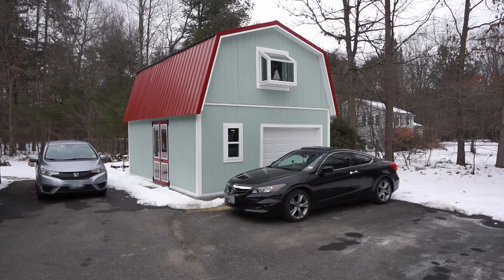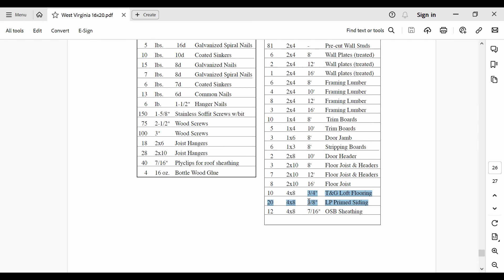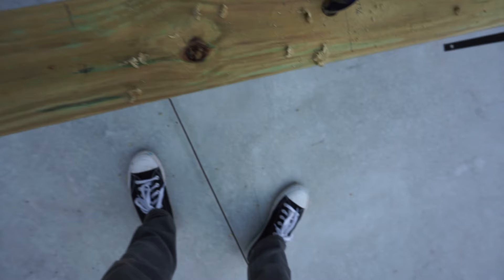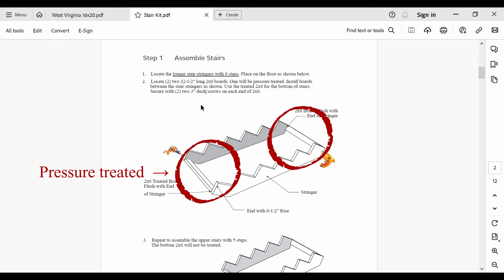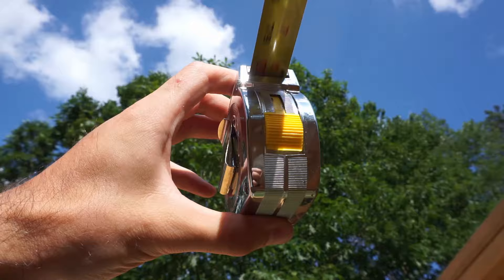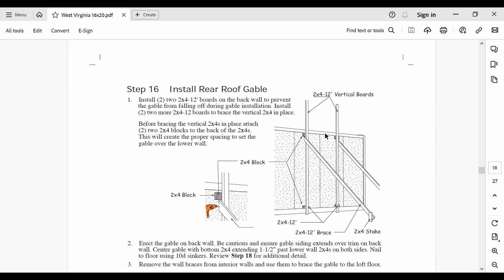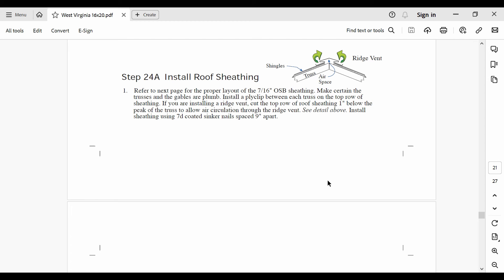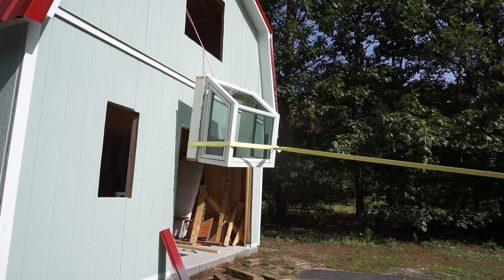Building a Kit Garage with no Construction Experience (Best Barns West Virginia 16x20)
If you're thinking about buying a Best Barns building kit, this is the video for you. I will discuss the costs, considerations, and challenges involved with building one of these kit garages with no prior construction experience.

Correction at 07:52: The insulation under the concrete doesn't necessarily prevent freezing directly under the foundation. A more correct way to think about it is that the insulation creates a cushion between the concrete and the unevenly expanding/contracting soil below.

Link to an alternative foundation design guide (I did not find this one until after I built the garage):

List of Chapters/Sections
(Note that I sometimes went out of order or skipped some steps in the instructions)

00:00 Intro
00:50 Some considerations before attempting this project
01:09 Thank you to those who helped
01:25 The garage kit I chose
02:08 Costs
04:22 Pallet considerations
05:15 Foundation design
08:53 Step 1 - Assembling the rear wall frames
10:01 A possible solution to warped studs
10:34 Applying flex seal to the bottom of the stud walls
10:55 Step 3 - Assembling the door header
12:25 Step 5 - Setting the wall frames
13:01 Step 7 - Installing the 2x4 tie-plates
13:18 Step 8 - Installing the siding panels
13:48 Stair kit step 1 - Assembling the stairs
15:06 Stair kit step 2 - Assembling the stair landing
15:53 Stair kit steps 3 and 4
16:18 Anchoring the stairs and stair walls to the foundation
16:49 Overview of completed stairs
17:03 Stair kit step 9 - Assembling the stair walls
17:25 Stair kit step 10 - Installing joist headers to the stair walls
17:33 Stair kit step 5 - Installing joist headers to the garage walls
18:13 Stair kit step 6 - Installing joist hangers
18:23 Stair kit step 7 - Installing the floor joists
19:07 Fixing outward leaning of walls
20:18 Stair kit step 8 - Installing the loft flooring
20:44 Skipped or reordered steps from the stair kit
20:50 Applying flex seal to the bottom of the siding panels
21:12 Step 13 - Assembling the rear gable wall frame
22:30 Step 14 - Adding siding to the rear gable walls
23:05 Step 15 - Installing trim pieces on the rear wall
23:35 Step 16 - Installing the rear gable wall
24:22 Step 17 - Assembling and installing the front gable wall
24:34 Step 18 - Installing the 2x6 truss plates
25:12 Step 19 - Installing the side soffit blocks
25:45 Step 20 - Assembling the roof trusses
26:41 Step 21 - Installing the roof trusses
27:30 Step 23 - Installing the front gable soffit
28:15 Step 24 - Installing the roof sheathing
29:23 Step 25 - Installing the gable trim
29:48 Step 22 - Installing the side soffit panels
29:58 Roofing
31:41 Painting metal roofing trim pieces
32:09 Finishing up the roofing
32:26 Installing the greenhouse window in the loft